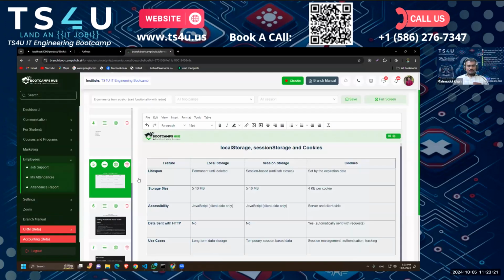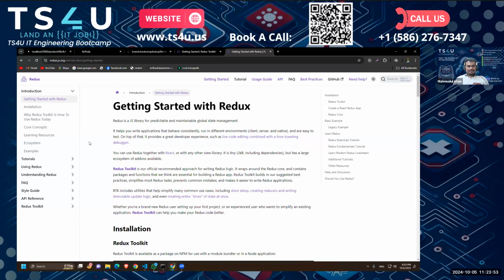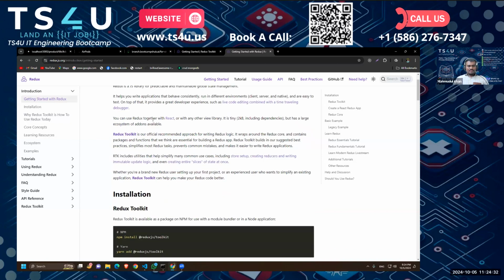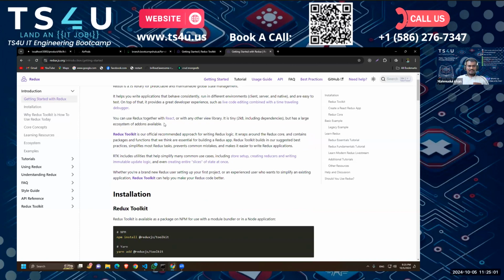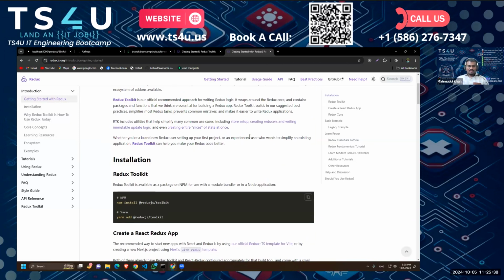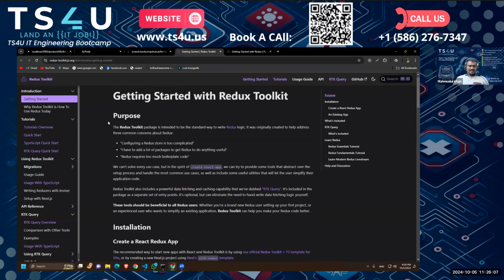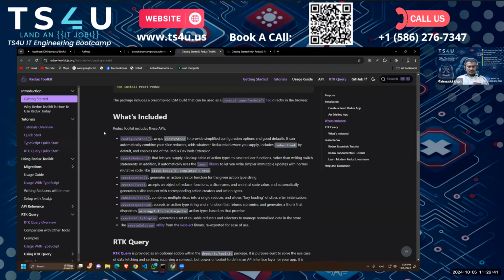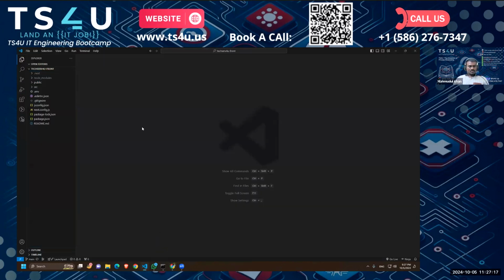03. DISCOVER Redux Toolkit Made Easy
- Redux Toolkit is a package that provides a standard way to write Redux logic and helps address common concerns about using raw Redux.
- Redux is a JavaScript library for predictable and maintainable global state management, allowing applications to behave consistently and run in different environments.
- Redux provides a great developer experience with features like live code editing and a time traveling debugger.
- Redux can be used with any JavaScript library or even raw JavaScript, not limited to just React.
- Redux Toolkit includes functions like configureStore, createSlice, and createAsyncThunk to simplify setting up the Redux store, creating slices, and managing asynchronous functionalities.
- Redux Toolkit is recommended for writing data logic and is a more user-friendly approach compared to raw Redux.

Learn Redux Toolkit the easy way! In this video, we'll introduce you to Redux Toolkit, a set of tools that simplifies the process of managing global state in your React application. Redux Toolkit provides a set of abstraction layers on top of the standard Redux library, making it easier to use and integrate into your projects. By the end of this video, you'll have a solid understanding of what Redux Toolkit is, how it works, and how to use it to build scalable and maintainable state management systems. Whether you're a beginner or an experienced developer, this video is perfect for anyone looking to learn Redux Toolkit from scratch. So, let's get started and discover Redux Toolkit made easy!

Our Office address:
30500 Van Dyke, Ste- 201